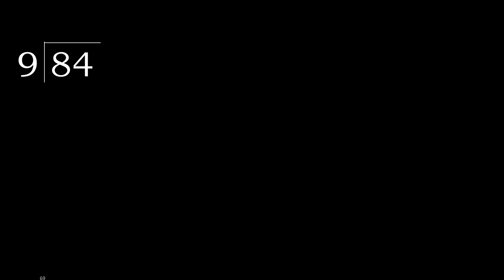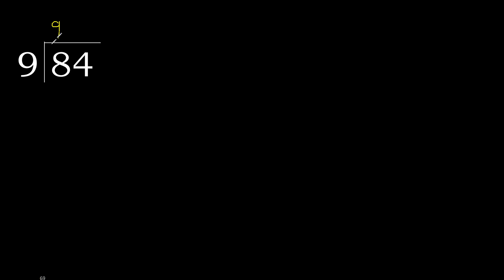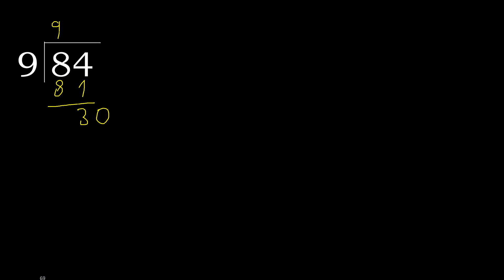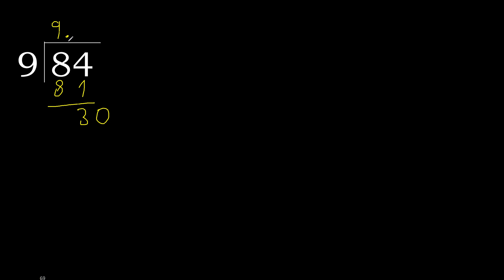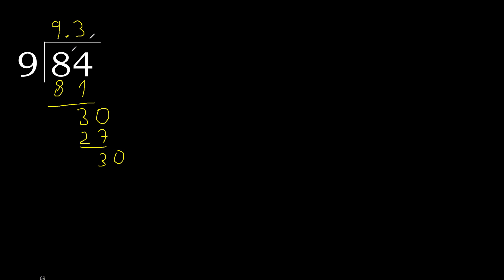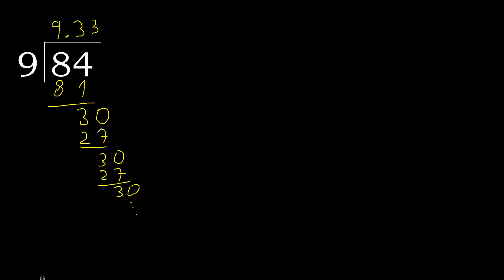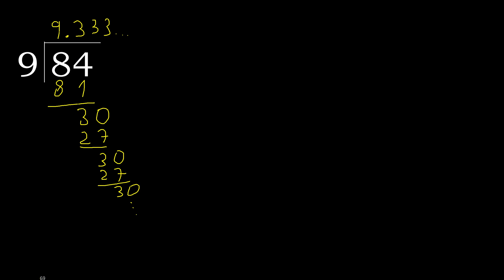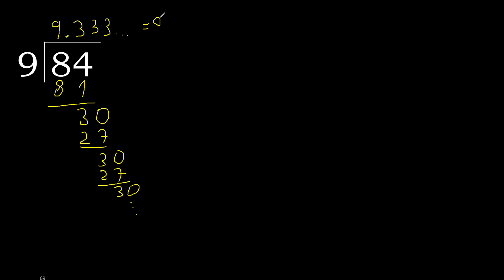Divide 84 by 9 , decimal result . Division with 1 Digit Divisors . How to do